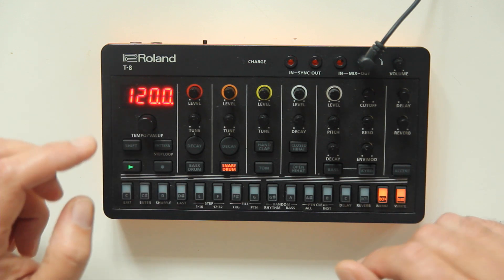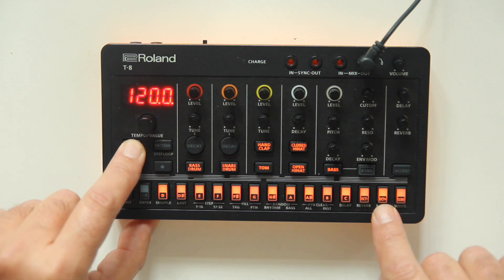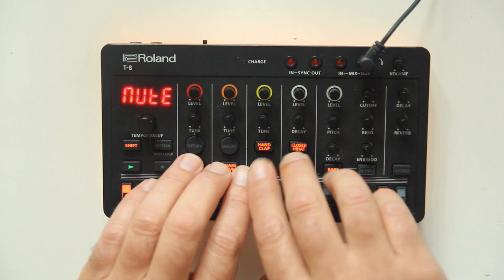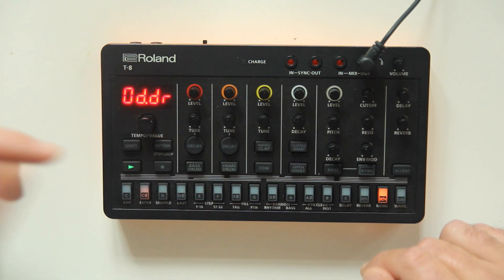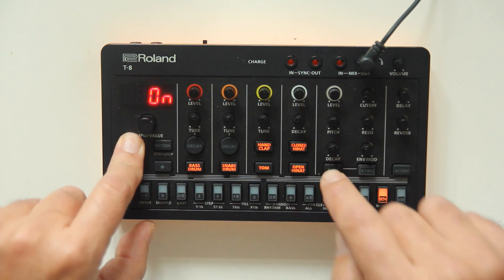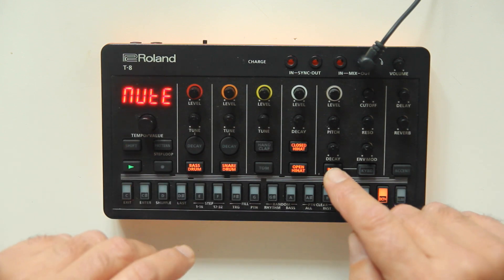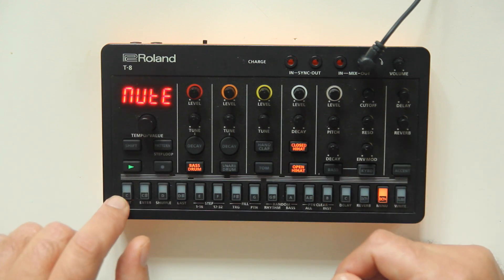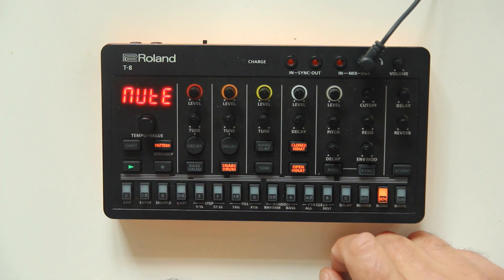How to enable the "Mute Function" on the Roland T-8 Aira Compact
This is a video responding to the most FAQ on the comments on my posted video with the Roland T8 - Bea Machine - Aira Compact.
How do you MUTE the instruments without the Shift?
Simple answer:
Shift + Menu and the function is "on" you just have to press the instrument that you want to Mute or Unmute.
If you are already in the menu but elsewhere you just press "Menu" and it brings you back to the MUTE function.
Have fun!
Hope it helped!
Sorry I'm not a good speaker. 🙈

✅Buy me a glass of red wine or tobacco!❤️ The healthy things I take care of.😄✌️